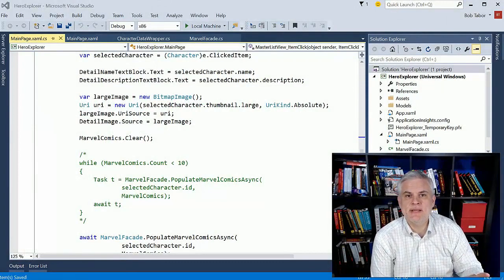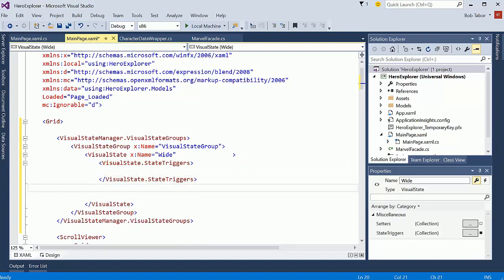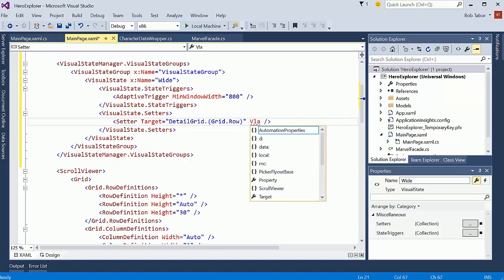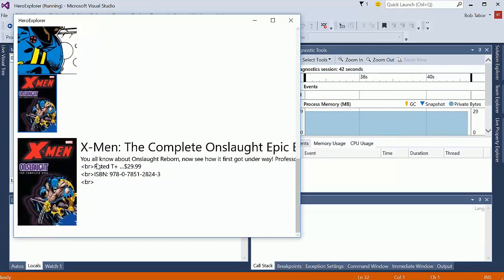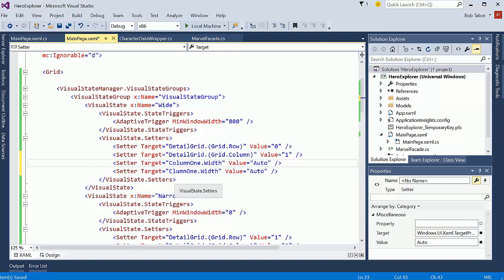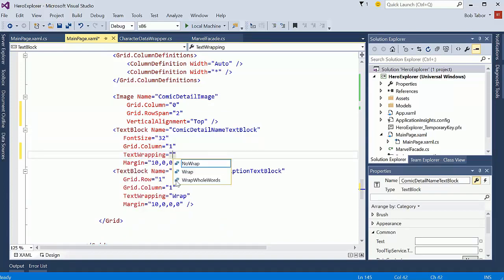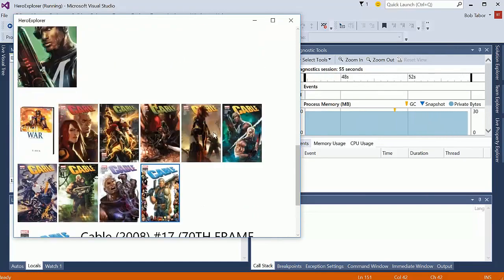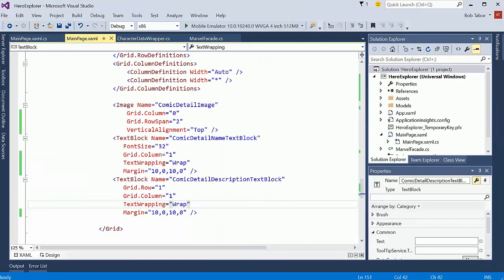78 Hero Explorer - Adding an Adaptive Layout and UI Cleanup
In this eighth video, Bob adds the VisualStateManager and adaptive triggers to adaptively re-shape the layout based on the window size and performs other cleanup tasks on the user interface.